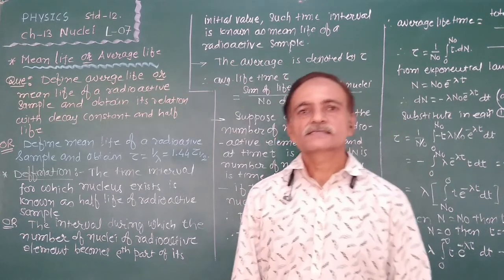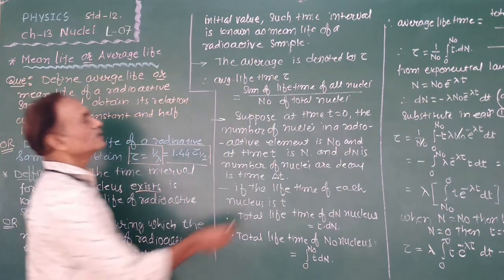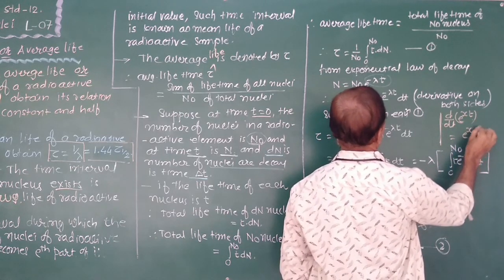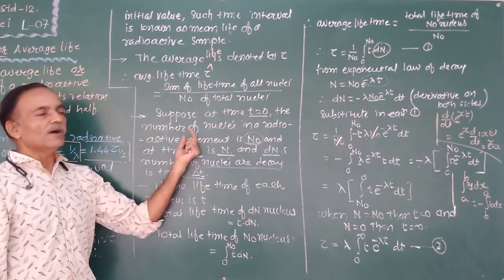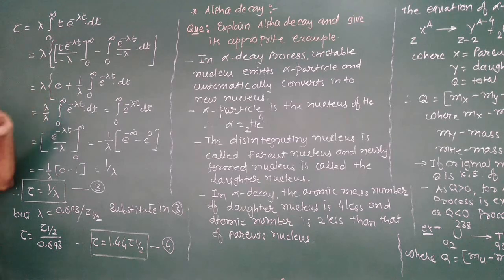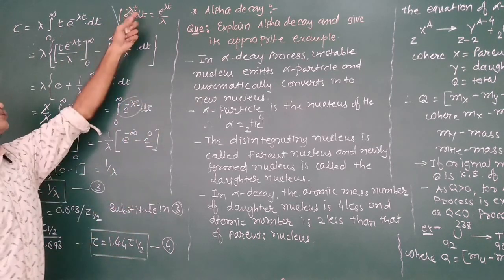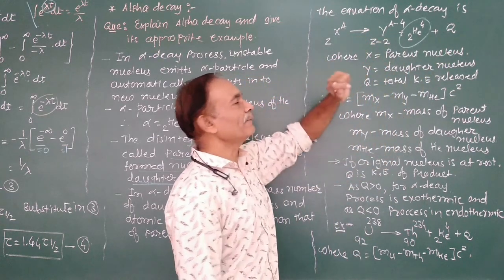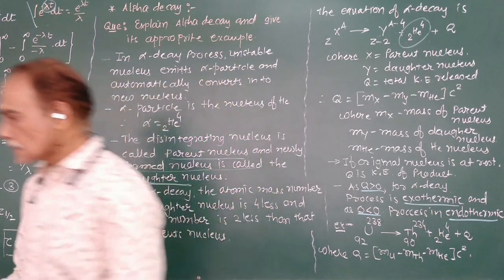CLASS 12 ENG MED PHYSICS | CH:13 NUCLEI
MEAN LIFE OR
AVERAGE LIFE